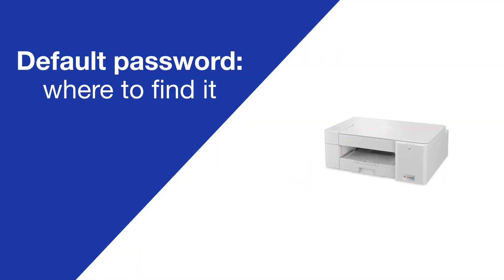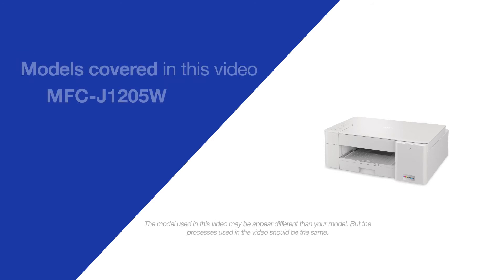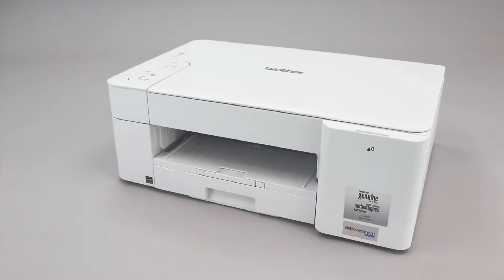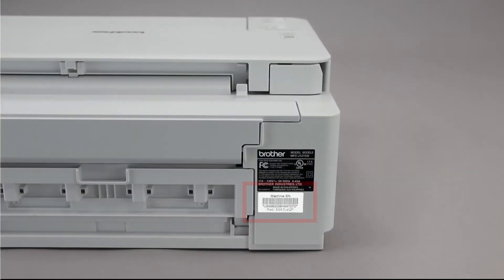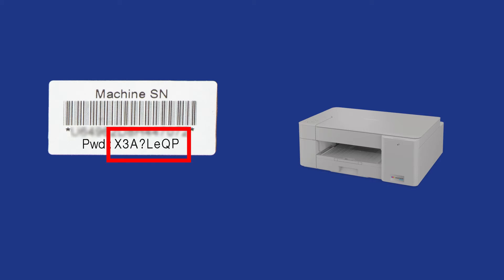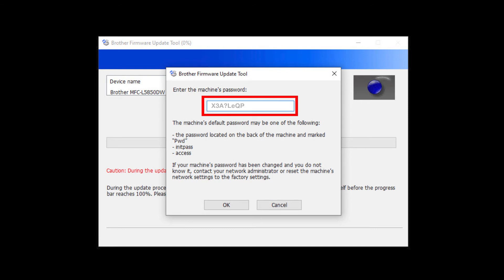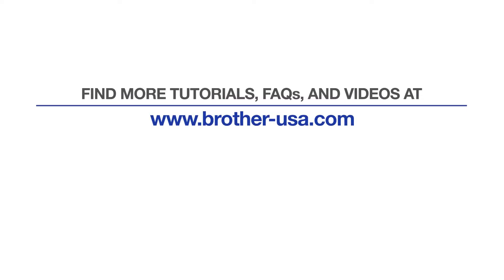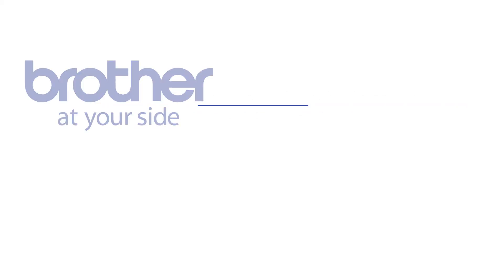MFCJ1205W find machine password – Brother quick fix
Locate the default password for your Brother MFC-J1205W in this video tutorial.

Intro 00:00
Why you would need the password 00:10
Look on the rear panel 0:20
How to read the password 00:30
For machines without tags 00:40
How to enter the password 00:50

Transcript:
Today we’re going to locate the default password on your Brother MFCJ1205W

Customers also searched:
Brother MFC J1205W find password